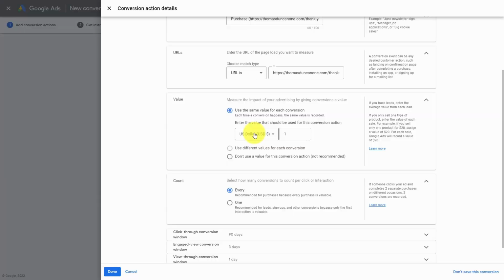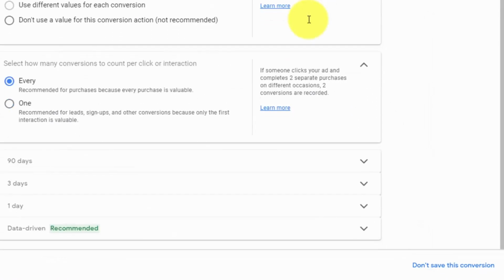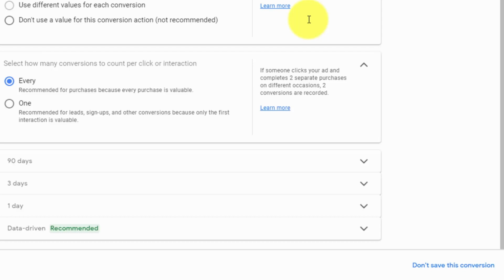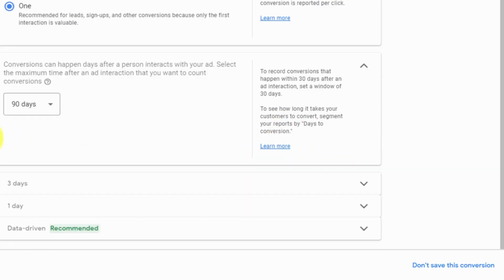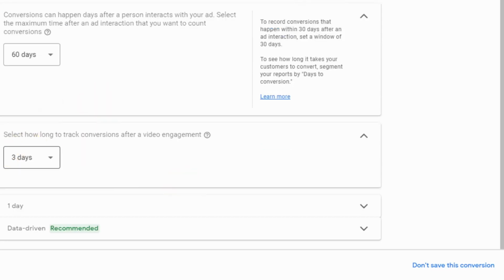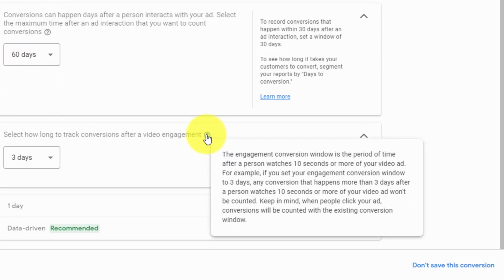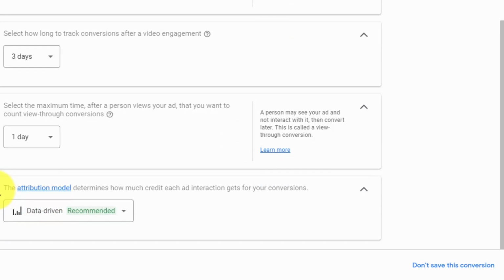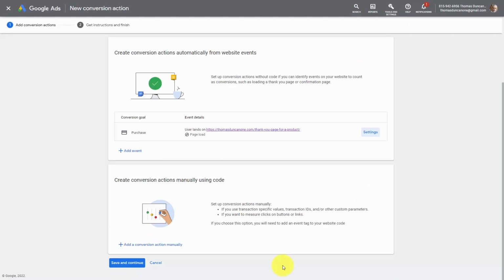0010 Google Conversion Tracking Part 2 Actions make money youtube channel